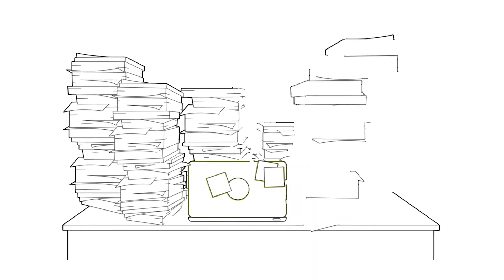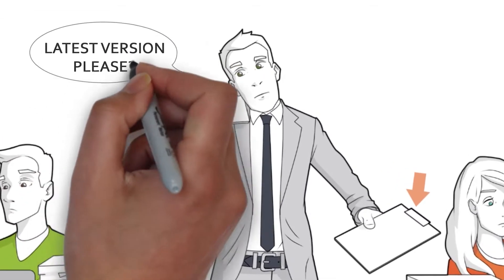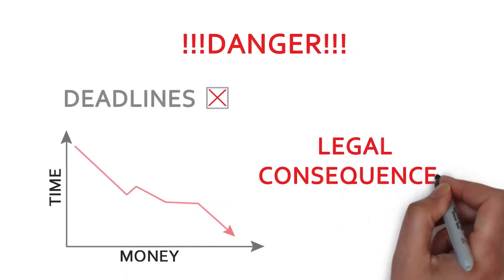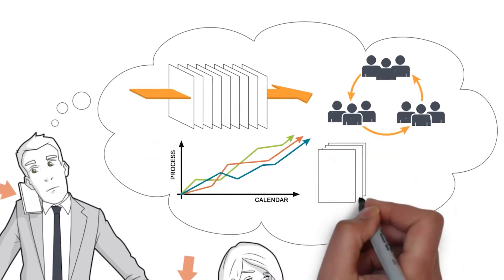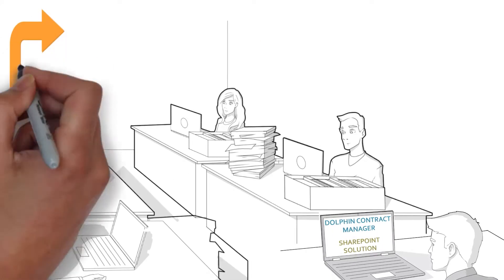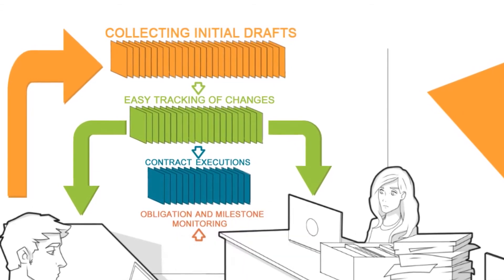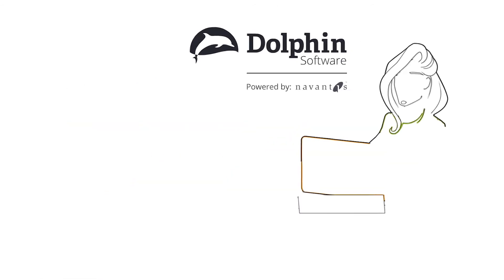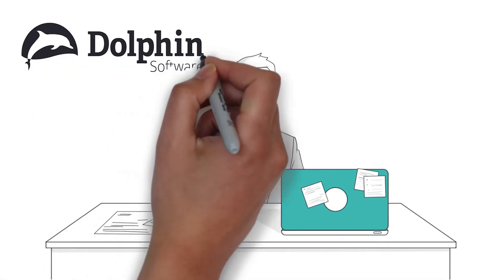Navantis Dolphin Contract Manager for SharePoint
Dolphin Software Powered By Navantis is the leader in Contract Lifecycle Management software for Microsoft SharePoint platform. Dolphin has developed a world-class contract management software solution for Microsoft SharePoint to help give businesses an easy-to-use single solution for all their contracts. It helps to avoid wasted cost and error, reduces risk, while improving bottom-line revenue.
Dolphin Contract Manager helps organizations to streamline their contract drafting, approval and archiving processes, as well as allowing key business managers to manage key contract milestones and obligations more effectively throughthe use of advanced reporting and analytics.

Dolphin Contract Manager provides all of these functions within the familiar environment of Microsoft SharePoint 2007, 2010 and 2013.

Our Contract Management software solution provides role-based access to the system and is aimed at both contract-specialists and non-specialist business users. This modular solution provides six key modules that help to automate and manage each stage of the contract lifecycle process.